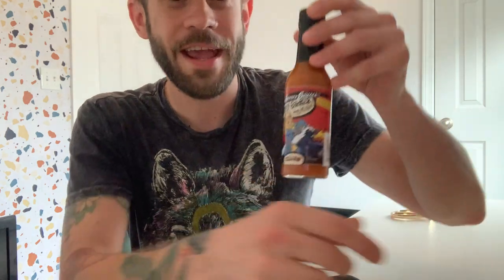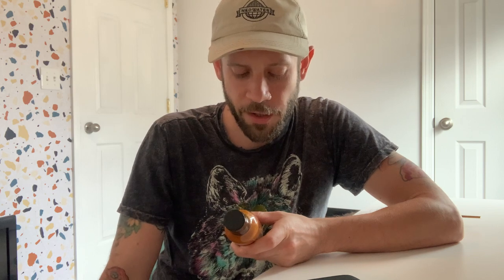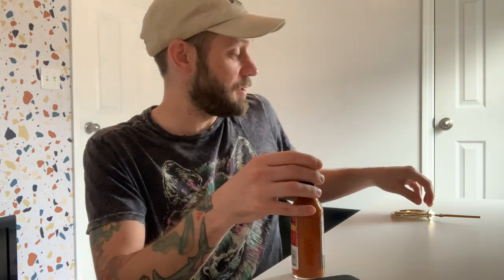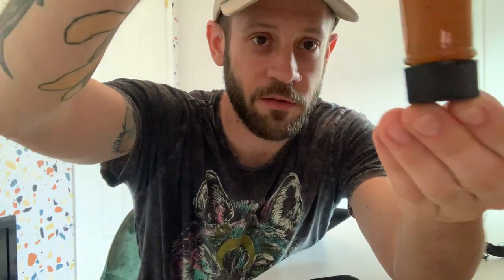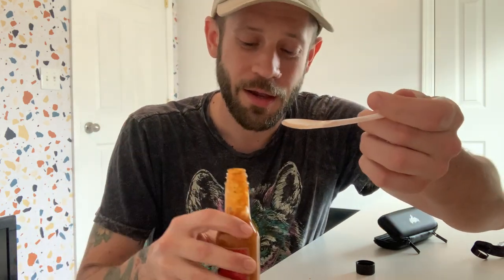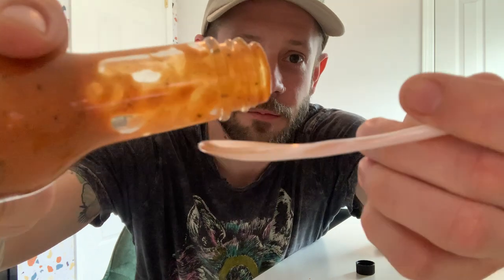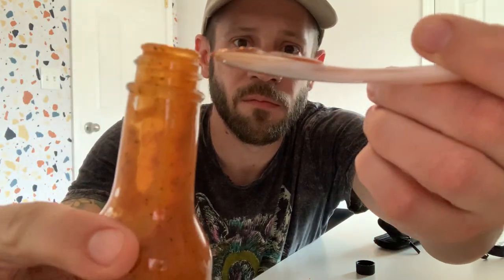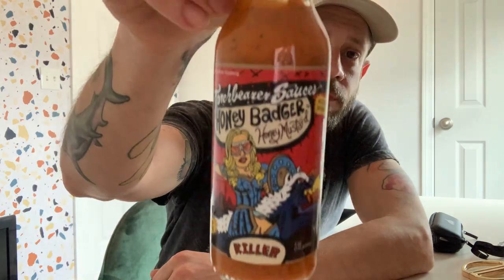Tasting "Honey Badger" From Torchbearer Sauces w/ My New "Chase the Heat" Spoon From Johnny Scoville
Hope everyone is well! I made it out alive from last nights robbie droppers! But today I am going to take a step back and try something else.

I just got my "Chase the Heat" spoon from Johnny Scoville today and I got a new hot sauce as well! I figured let's go ahead and break her in.

The hot sauce I tasted was "Honey Badger" from Torchbearer.

I accidentally said it was #8 on Hot Ones Season 14, but that spot has been Da Bomb forever! Oopsie! It's actually #7 FYI!

I went back and tasted once more after the video, and I actually do get more of the mustard coming in than I stated! Solid sauce!